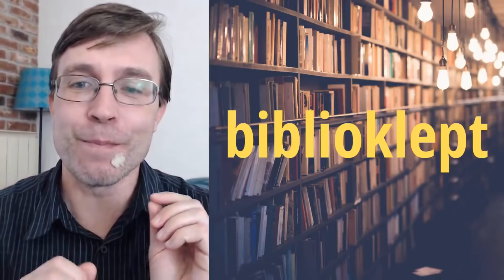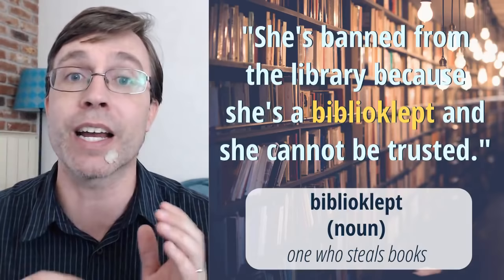How to Listen to New Vocabulary & Understand the Meaning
When you're listening to a conversation or watching a TV show or movie, you're likely to hear words that you do not know. That's why it's important to put the meaning of these words in context, so that you understand the overall message of what you're listening to.

So let's practice this useful and important listening skill to help improve your overall English fluency.